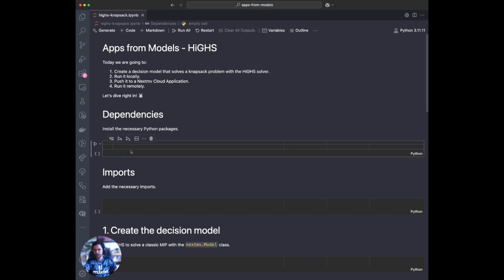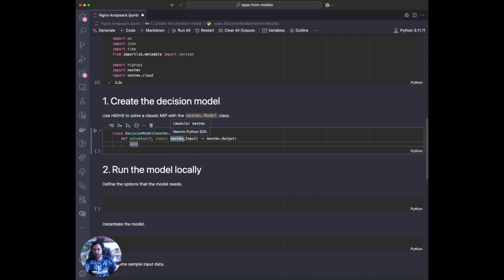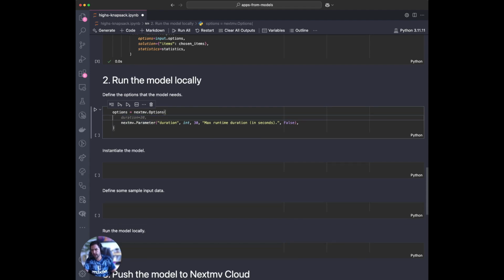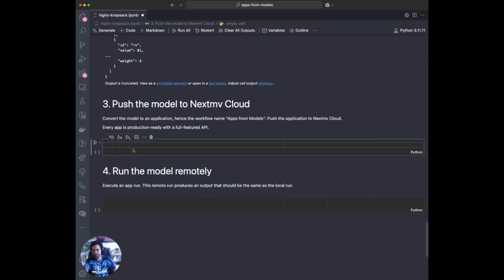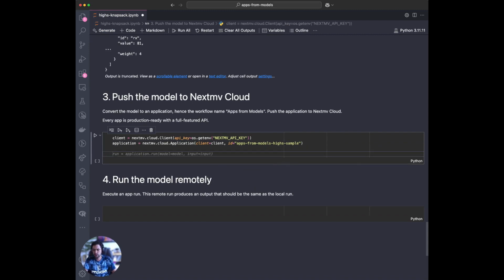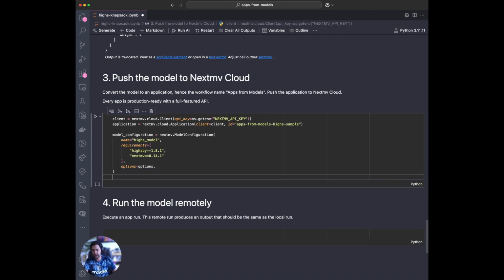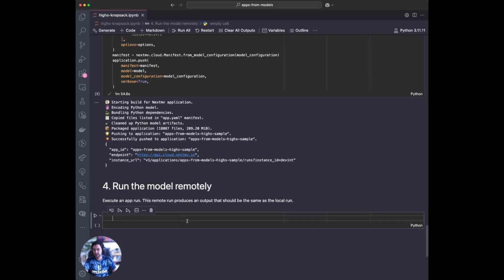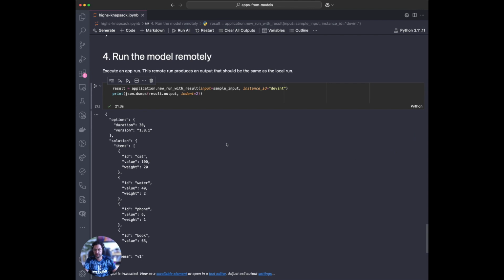Deploy your HiGHS Python model as an app from a Jupyter Notebook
Push your Python model from a local file to a remote decision application in minutes – whether you’re using a notebook or running in another Python environment. Conduct tests with fully-featured experimentation tooling, collaborate and share results with teammates, and get observability into model performance.